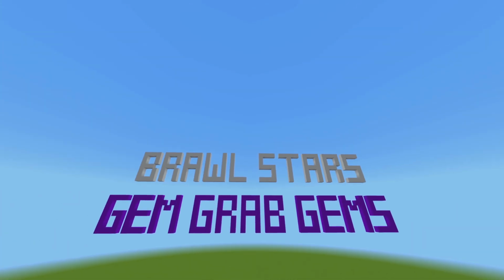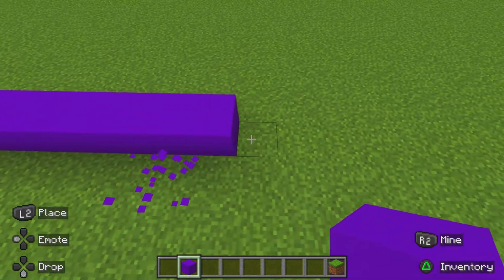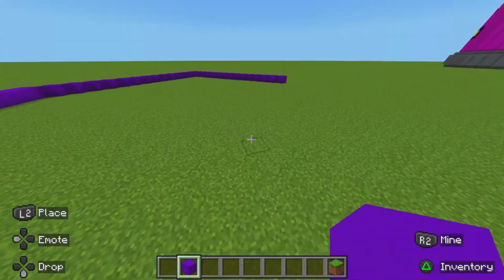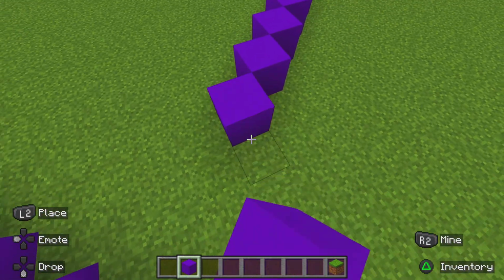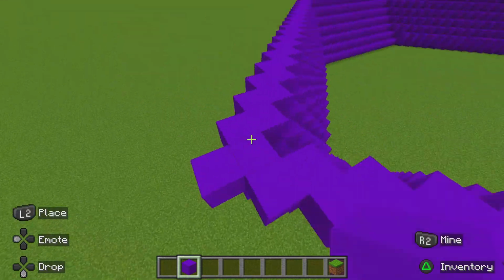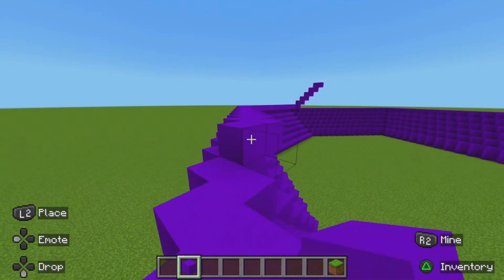I created the Gem Grab Gem from Brawl Stars in Minecraft timelapse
Hello mates this is the Gem Grab Gem from Clash Royale in Minecraft timelapse and I hope you like the video